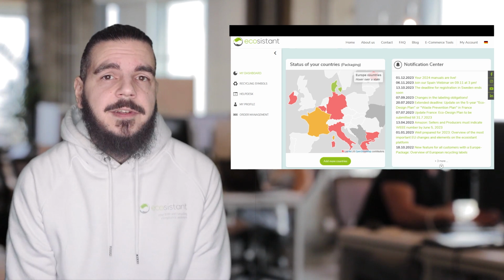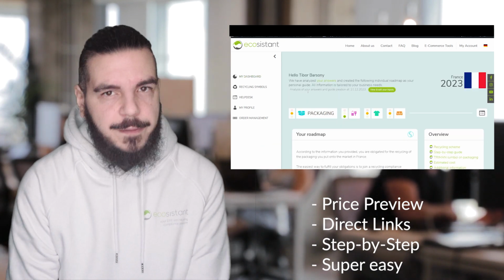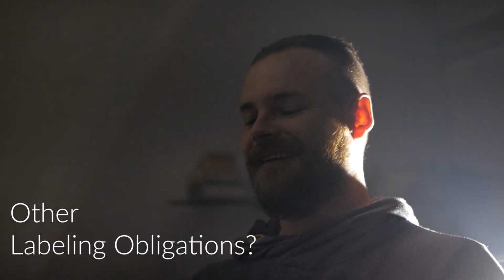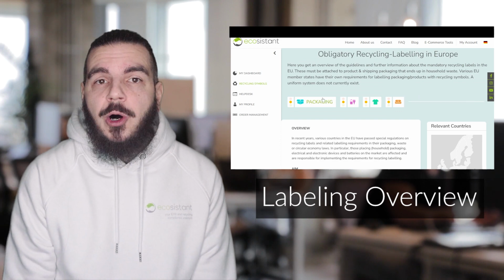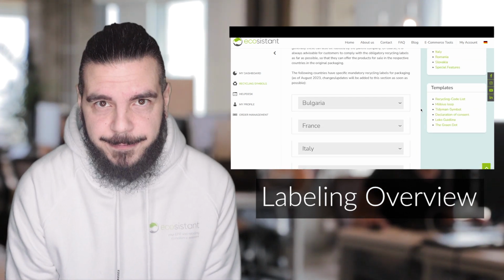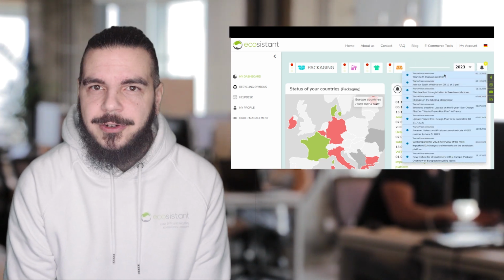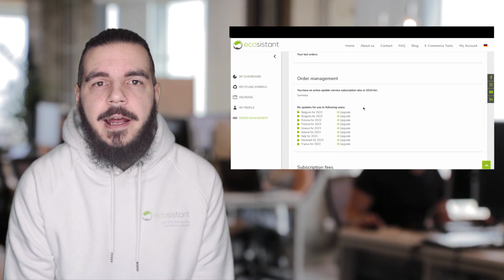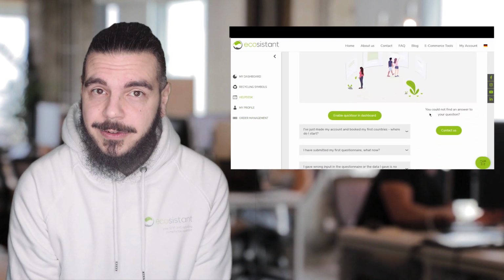ecosistant Digital Services | EPR Dashboard | Obligations checklists | Notifications and much more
The obligations for retailers when it comes to Electronic Producer Responsibility (EPR) are not only numerous, but also varied and often really complex.
Nobody can remember which requirements have to be met in which country. That's where our digital service dashboard comes in handy: simple, clear and never miss anything again!

Tibor gives you a brief overview of how our digital service works and why it saves you money and your nerves (the service. Not Tibor.).

▬ Europe-wide compliance service ▬▬▬▬▬▬▬▬▬▬▬▬▬▬▬▬

You sell or want to sell in Europe, but you are not sure if you have any recycling obligations?

►► Find out in a minute with our free compliance check tool

▬ Try our service for free ▬▬▬▬▬▬▬▬▬

▬ Sustainable e-commerce blog ▬▬▬▬▬▬▬▬▬

Are you interested in sustainable e-commerce and recycling compliance?

►► Read more about EPR and Amazon in our EPR blog article

▬ ecosistant social media channels & news ▬▬▬▬▬